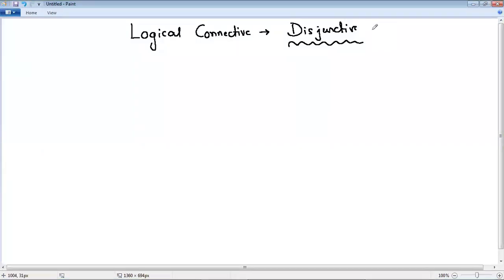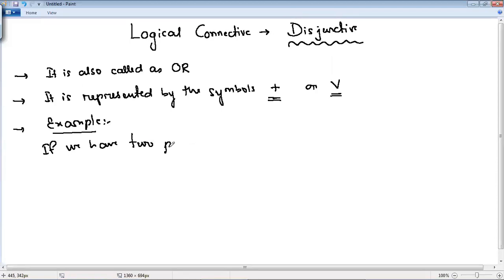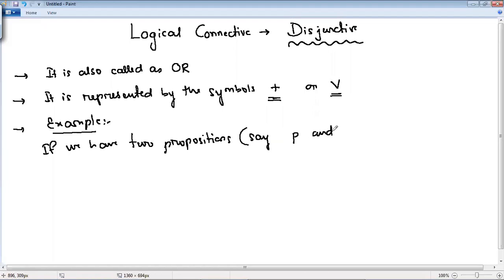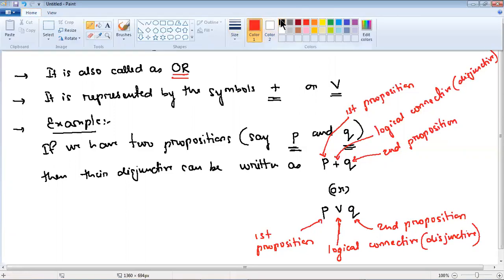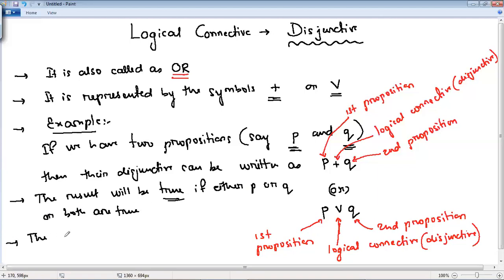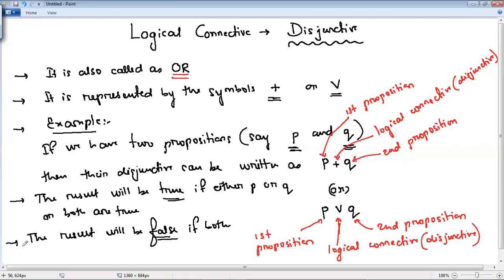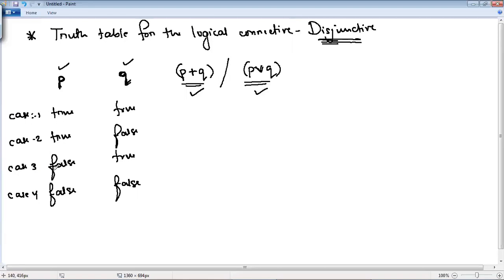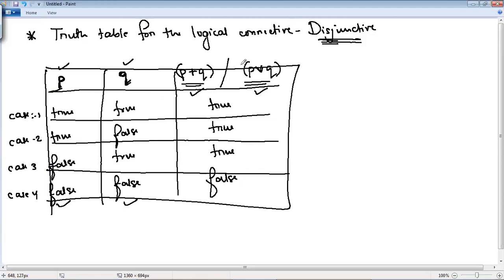Logical Connective (Disjunctive i.e. OR)